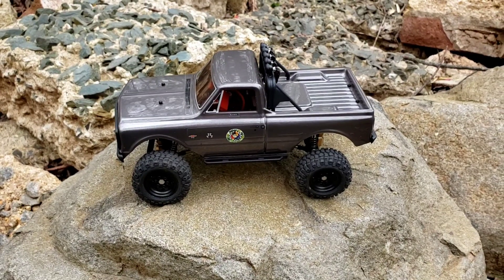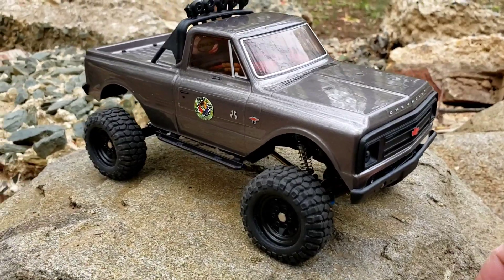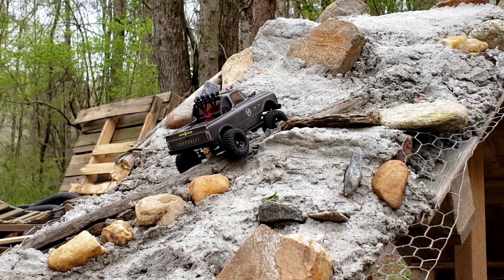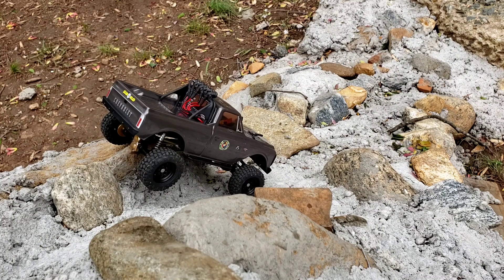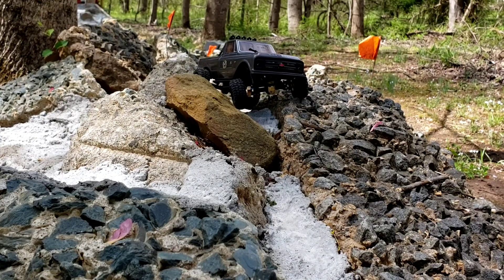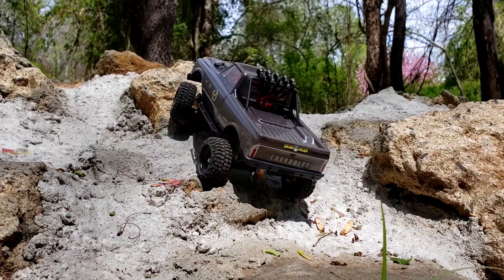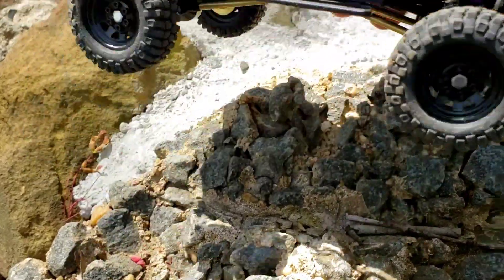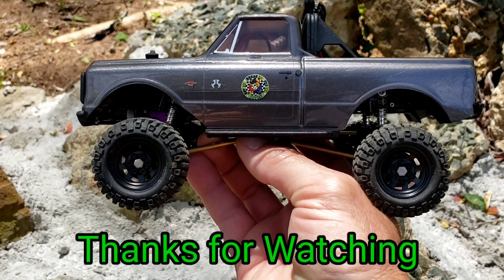SCX24: First Test of the Upgrades (tires/wheels/motor)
Taking the Axial SCX24 out on the rock course now that I have most of the upgrades done to it, As you can see in the video, it now needs to be balanced out and fine tuned. The 100t motor is just amazing compared to the stock one.  We will figure out the rest on another video.